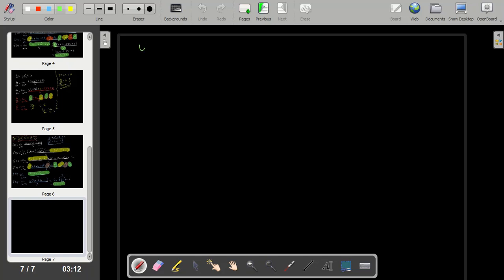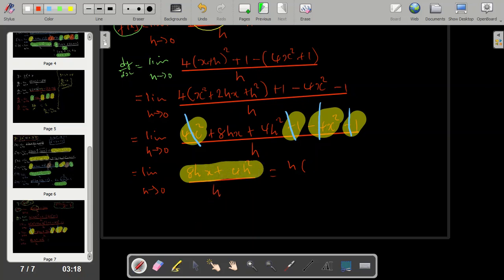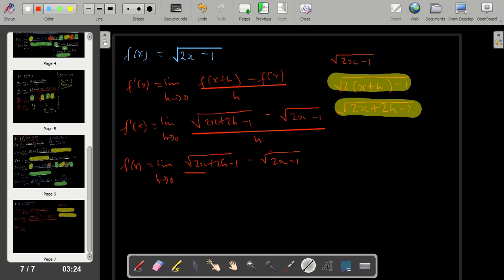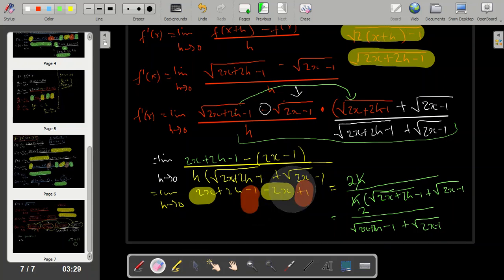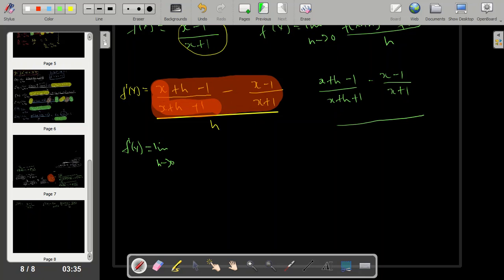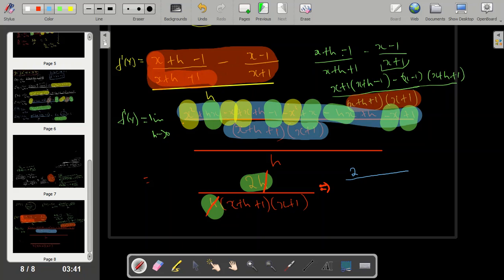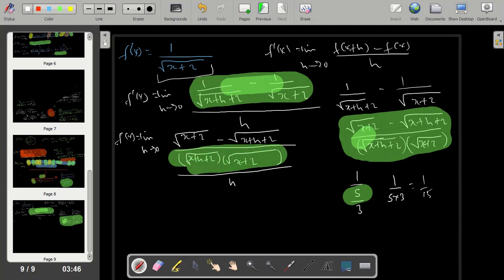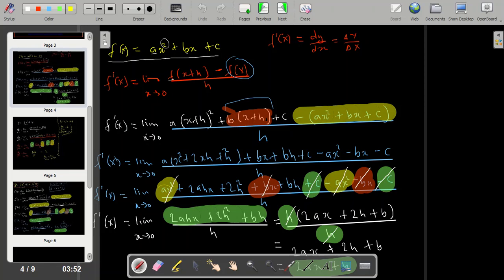differentiation from first principles typical examples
in this video we typically look at various problems in the first principles of solving derivatives